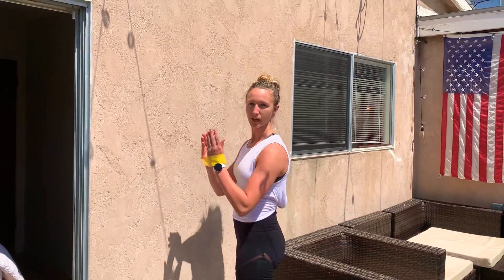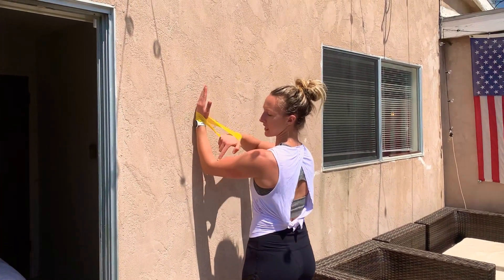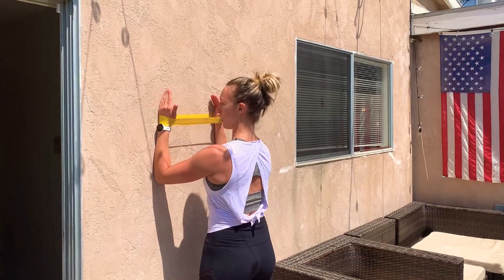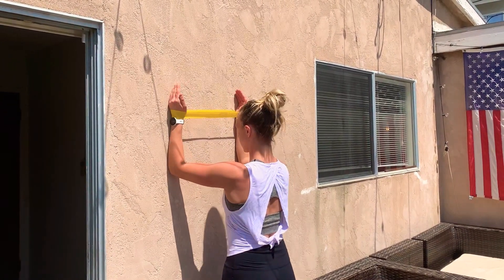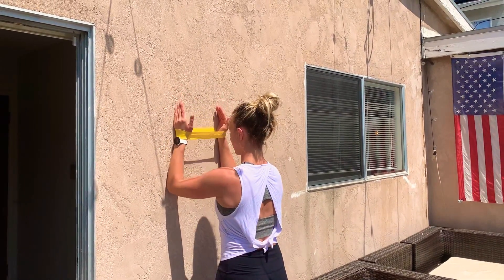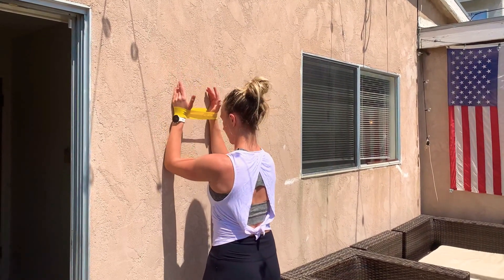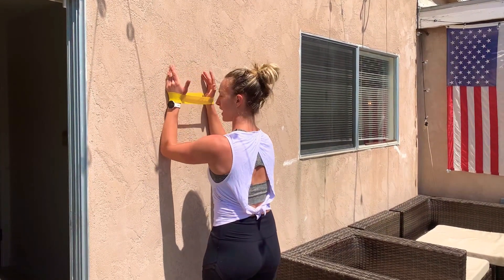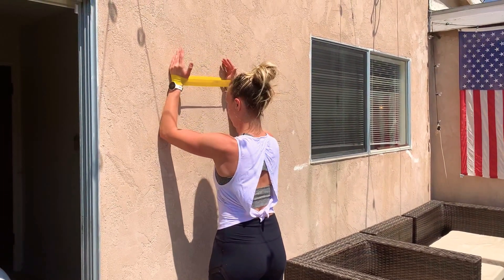Tennis elbow exercises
Improving scapular stability should be the number 1 goal when treating tennis elbow. Try these exercises as many reps as possible, 2-3 sets, 3xweek.